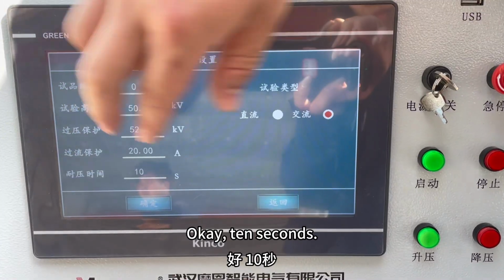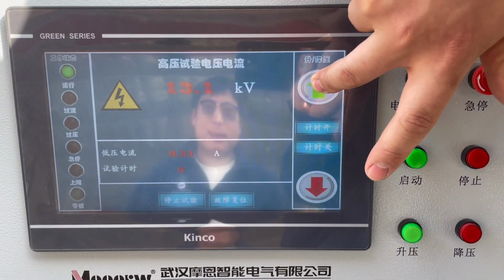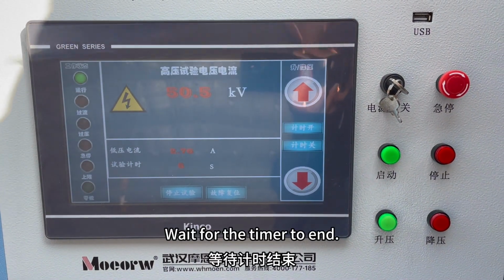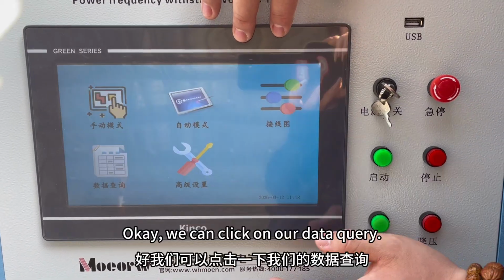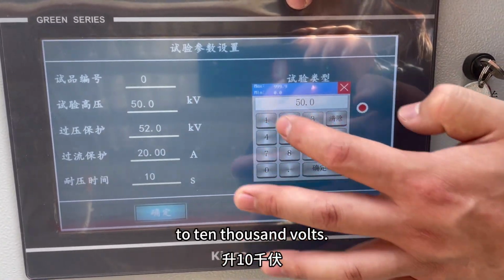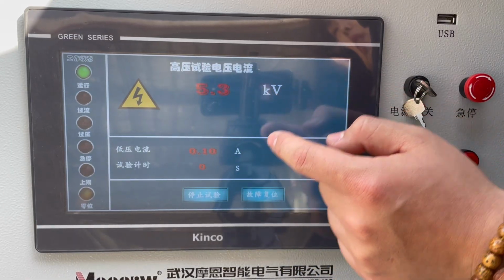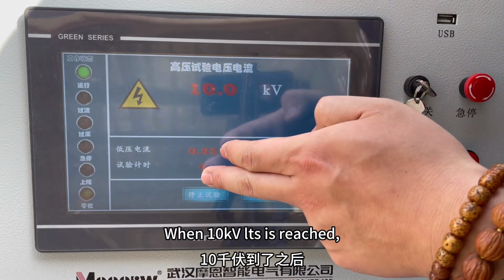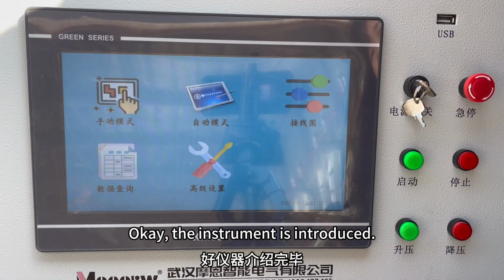5kVA/50kV Partial Discharge Free Power Frequency Withstand Voltage Test Device Operation Tutorial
This video demonstrates the full operation of the MOEORW-WPG18 5kVA/50kV partial discharge-free power frequency withstand voltage test system, including the matched MOEORW-WYD5/50 oil-immersed test transformer.
Content covered:
Equipment wiring & reliable grounding requirements
Touch screen main interface introduction
Parameter setting for automatic test mode
Manual boost/hold pressure operation steps
Data query, storage & report printing
Post-test discharge, power-off & safety standard procedures
This hipot tester is widely used for insulation strength testing of power equipment, electrical components & insulating materials in power plants, metallurgy, railway and power supply industries. Equipped with overvoltage, overcurrent, flashover protection and intelligent slow boost function for safe & accurate testing.
⚠️ Safety reminder: All high voltage tests must be operated by certified professional technicians, ensure full grounding and isolate test area during operation.
Device specs:
Rated power: 5kVA | Max output high voltage: 50kV | Touch screen control | Auto/manual dual mode